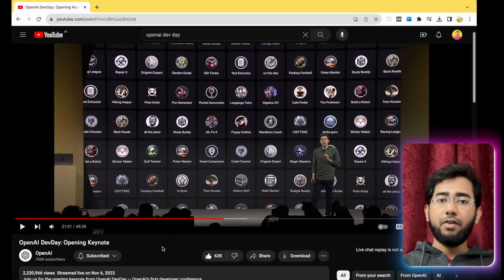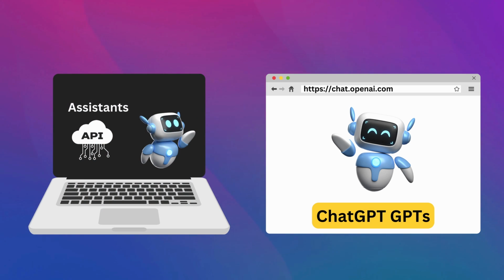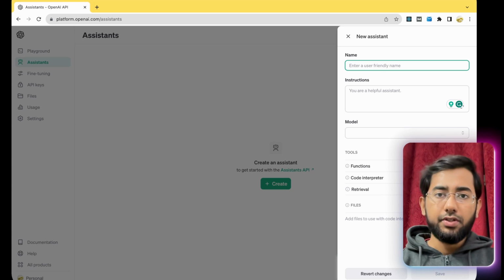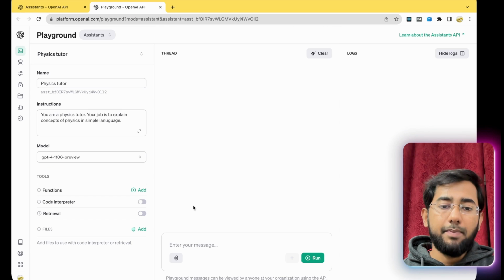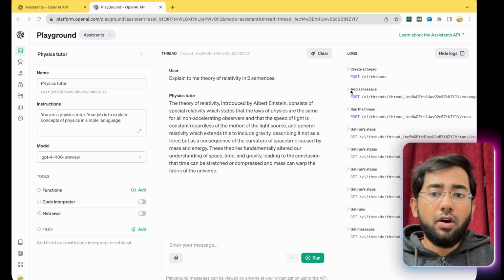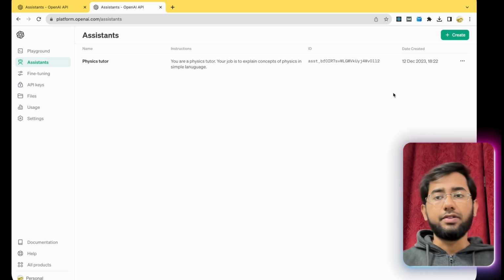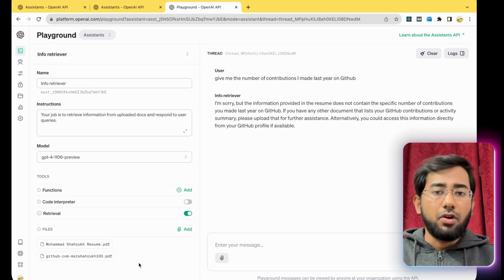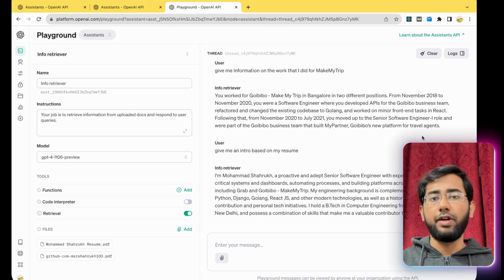Intro to OpenAI Assistants | ChatGPT GPT | Knowledge Retrieval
In this video, we will create ChatGPT GPT's agent like experience using OpenAI assistants. We will try the Knowledge Retrieval tool of OpenAI assistants. I'll feed my Resume into it and then ask questions related to my resume to our assistant. We'll understand what are threads, messages, tools, and much more.

00:00  Introduction
00:54  What are OpenAI Assistants?
01:22  Instructions for Assistants
02:05  Creating Physics Tutor Assistant
04:21  What are Threads?
05:22  What is running a Thread?
06:12  Creating our Second Assistant (with Knowledge Retrieval Tool)
07:21  Testing Knowledge Retrieval on my Resume with our assistant
09:07  Conclusion

📚 Find out how to unlock business growth with the power of AI.

⭐ PS: We build AI solutions for businesses. Interested?